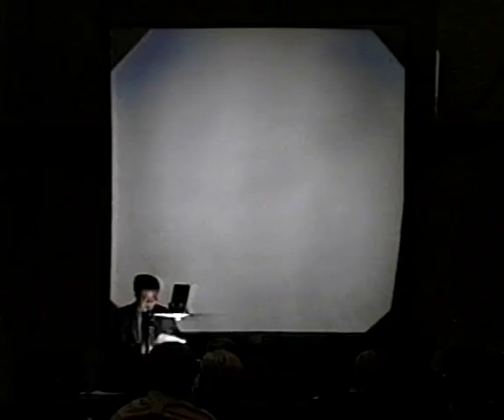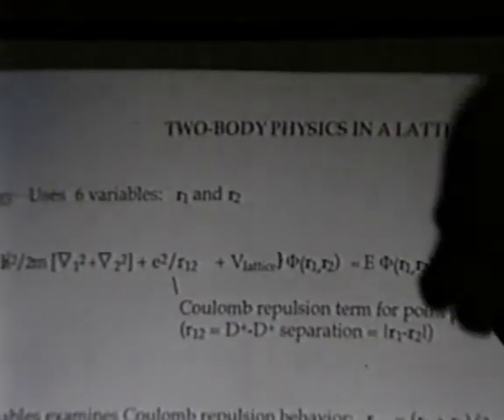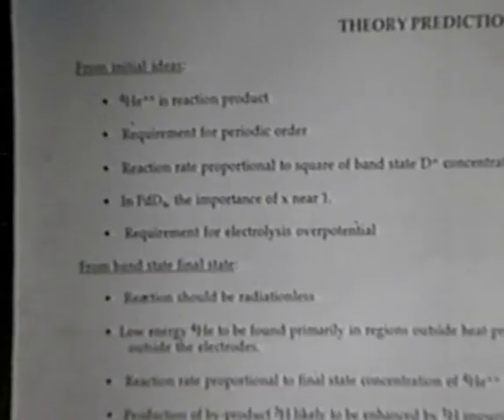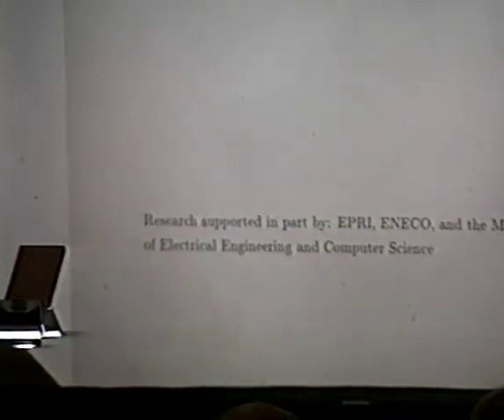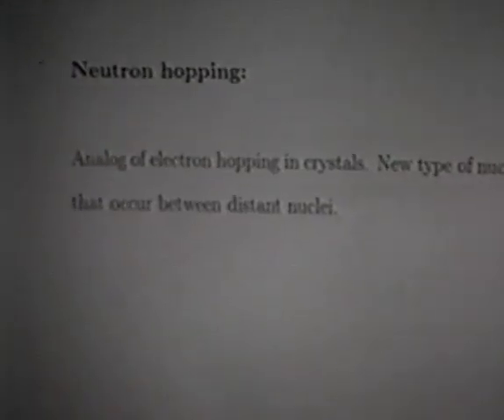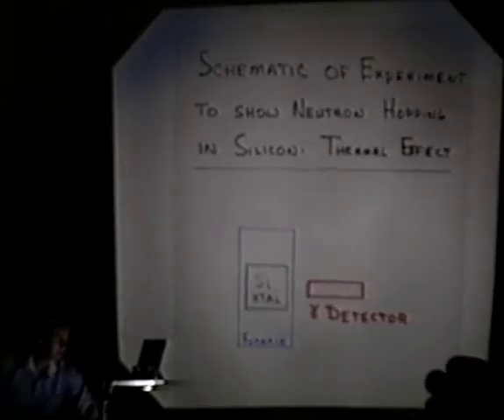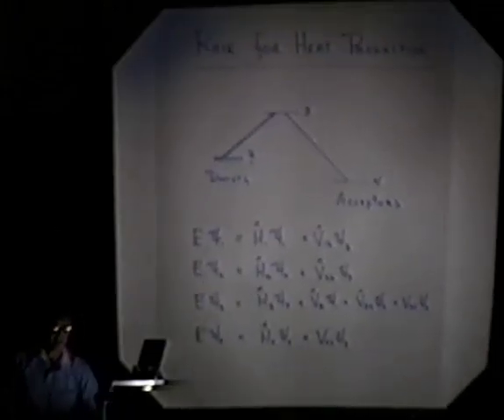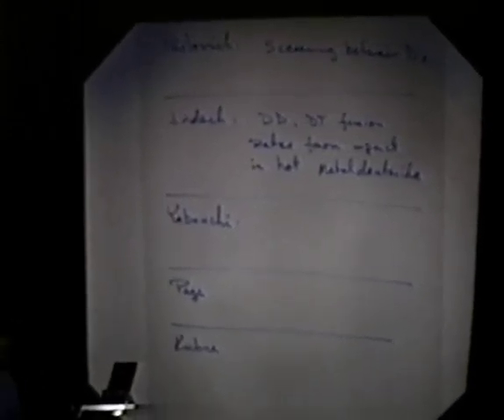ICCF-5, No 8